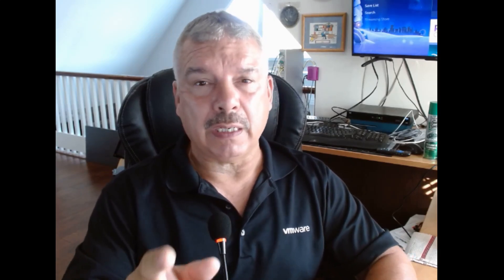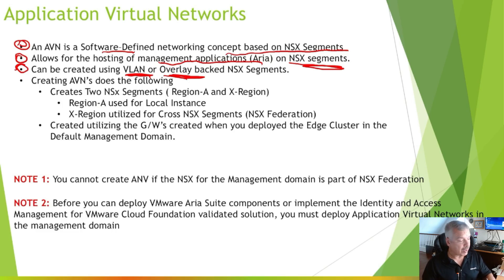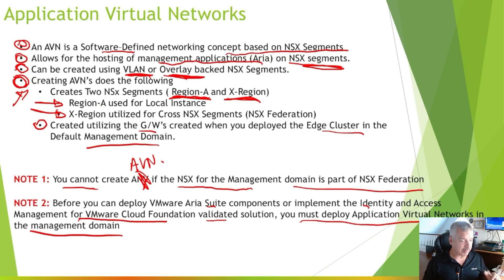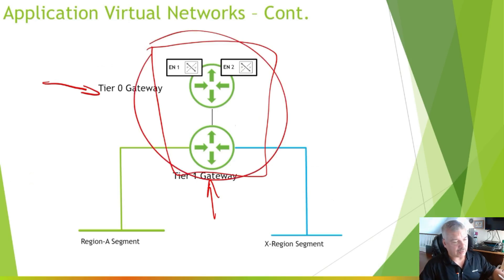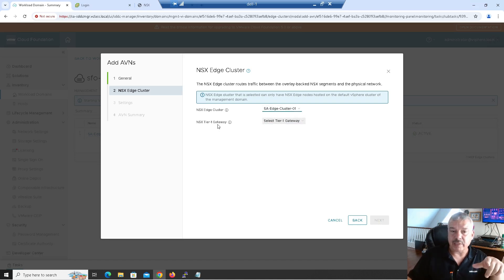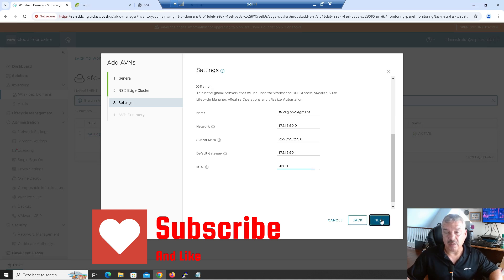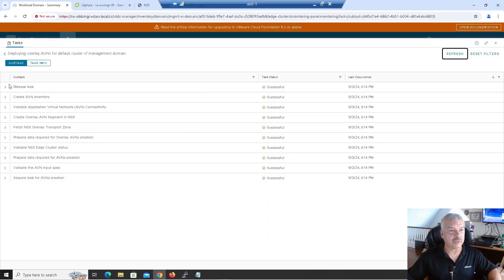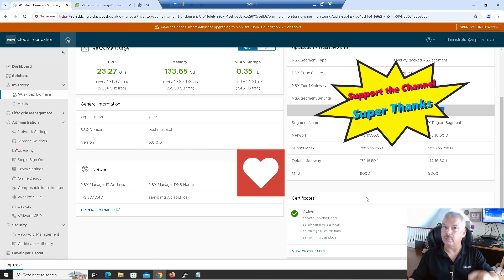VMware Cloud Foundation, application Virtual Networks. What are they and how to deploy them.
I know with VCF Application Virtual Networks (AVNs) can be a bit confusing.  What do they do?  Why do I need them?  All these questions will be answered in this video..